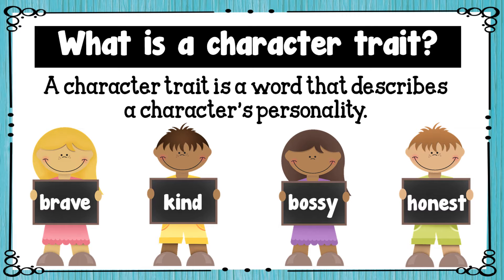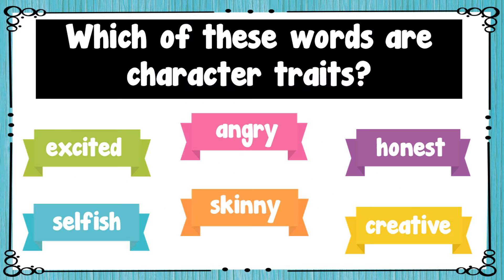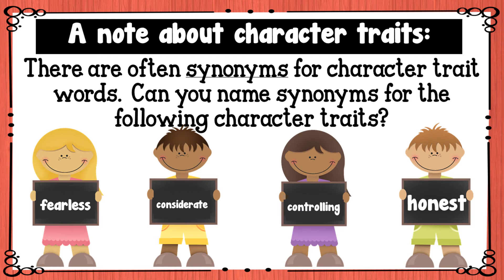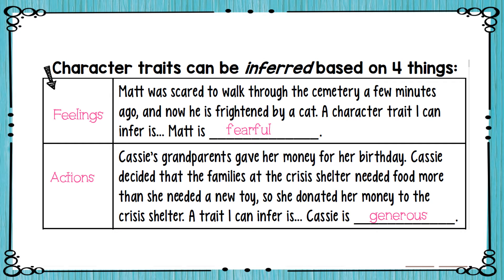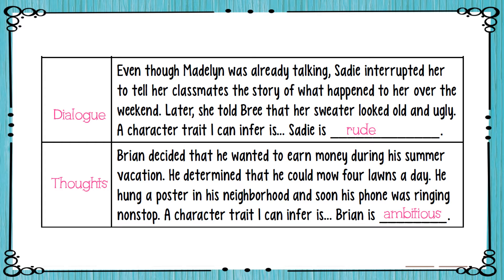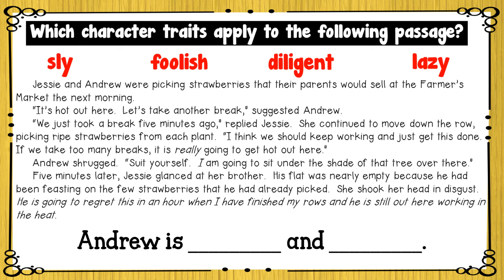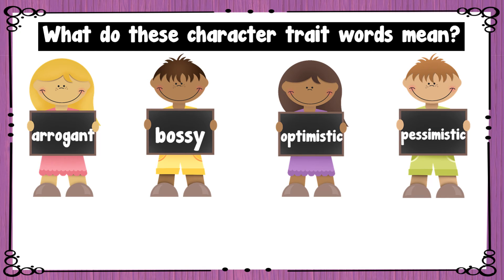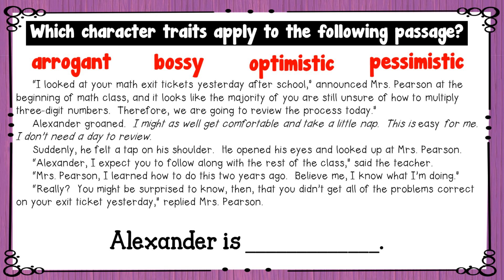Character Traits lesson